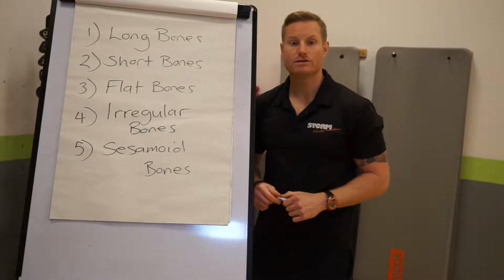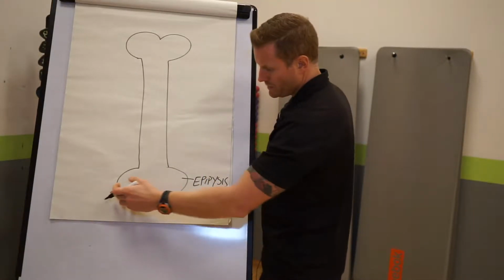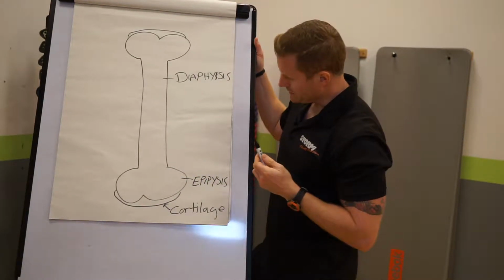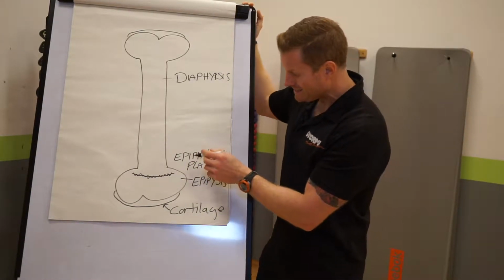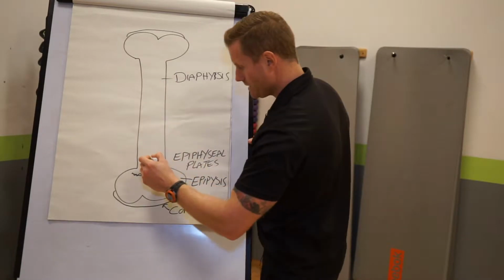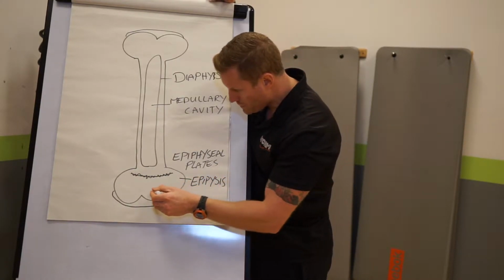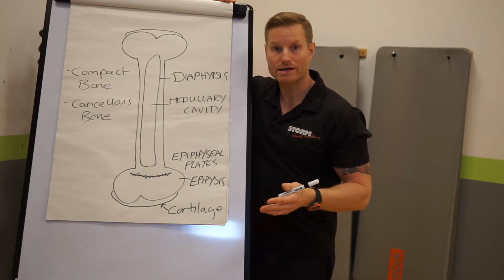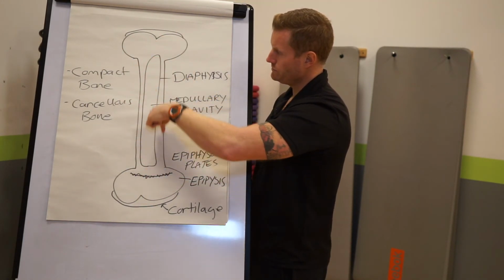The structure of a long bone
Would you like to become a personal trainer?
Storm Fitness Academy is the premier provider of personal training and fitness instructor courses in Brighton, Sussex – we have the experience and know how to get you qualified.

If you are interested in learning with us, get in touch today by calling on 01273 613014 or visiting

We offer the highest quality tuition and training in everything from fitness instruction and circuit sessions to nutrition and healthy eating. We’ll help you get the right qualifications to turn your passion for fitness into a career for life.

Any course that you take with us will feature one-to-one tuition with our skilled tutors who will be on hand at every step in the process to help you succeed. All of our training is available at affordable prices and we can arrange payment plans that you can repay over 12 months, so if you want to get started there is no reason to delay. You can start your training as soon as we receive your deposit. And as an added incentive we offer guaranteed interviews for all of the graduates of the academy.

As the premier training provider in the Brighton area, we offer nationally accredited REPS-approved fitness qualifications that ensure you meet the UK’s required standard in order to work in the fitness industry.

Personal Trainer Qualification Sussex

Based down the road from Brighton at Southwick Leisure Centre in West Sussex, our expertise and experience can help you succeed on your Level 2 or Level 3 personal trainer course. Our courses typically take around 6 to 8 weeks to become qualified but can be fast tracked if you are looking for a more immediate introduction to the world of personal training.

If you’re not sure which course might be suitable for you, we recommend getting in contact with us. A member of staff will be very happy to talk you through the range of options that are available, providing advice and insight into the sector. With the variety on offer, there is sure to be something that suits your needs and requirements.

Our amazing team has many years of experience working in and around the area, so you can be sure that you are learning from the very best. We will give you all of the support that you need to help you complete your course and move forward. So choose Storm Fitness Academy today to become a qualified personal trainer and kick start your career in health and fitness.